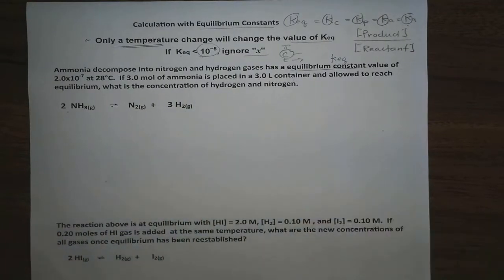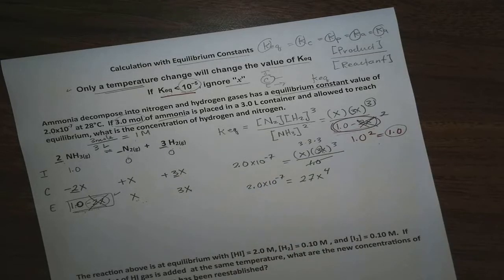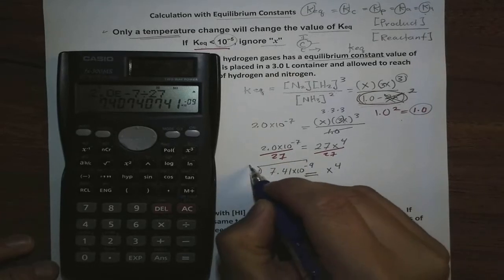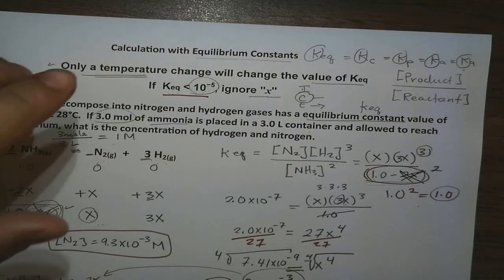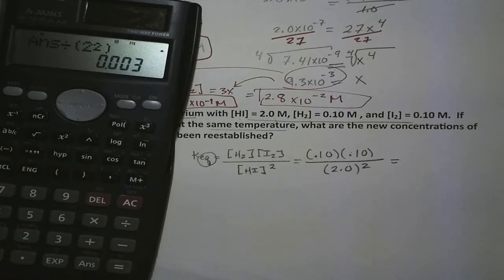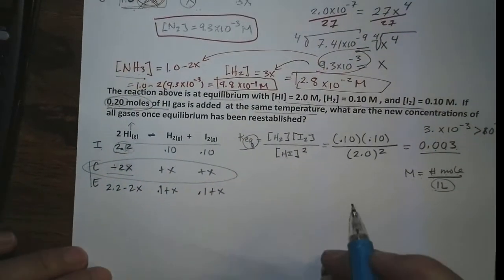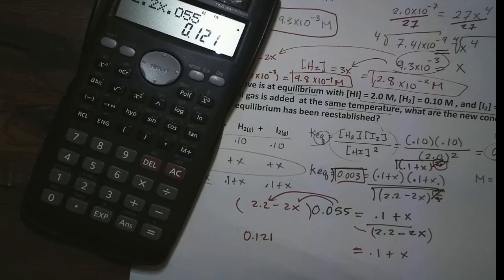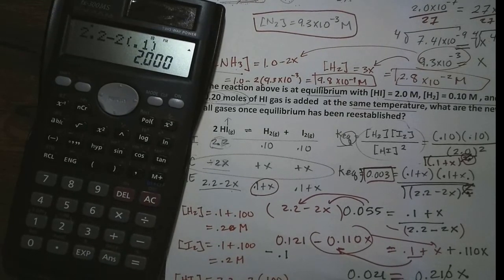calculation with equilibrium contants rev 17